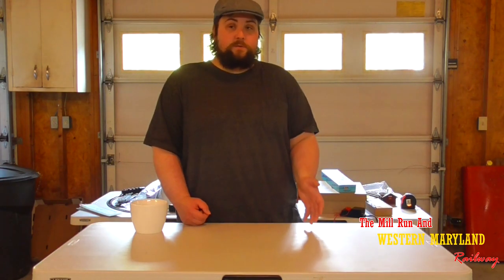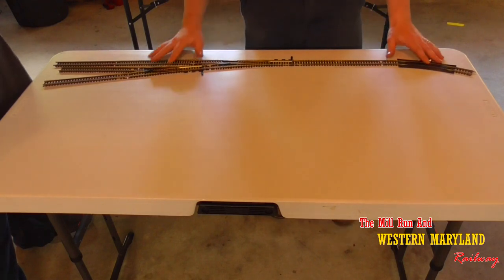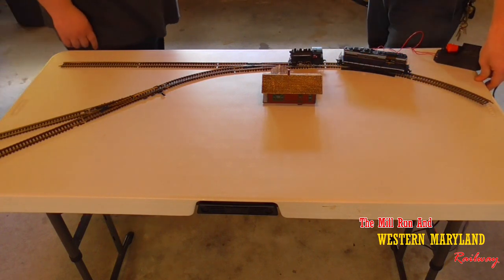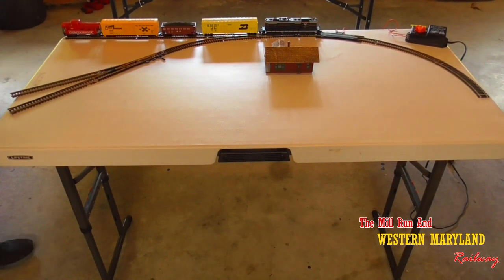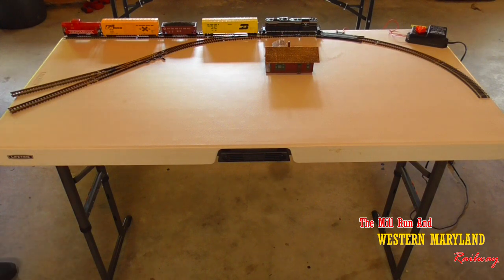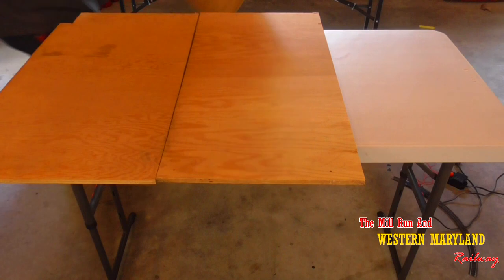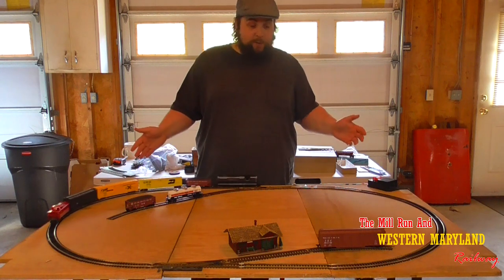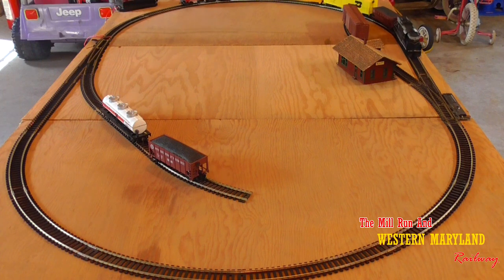Building Portable HO Scale Layouts With a Folding Table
Today Joe and I were messing around with different styles of Layouts using a 24"X48" table and some scrap plywood. We came up with a view different designs and had a lot of fun doing it. So check it out and we hope you learn something from our madness! Ha! Hop on!